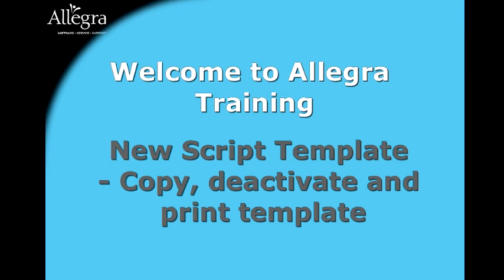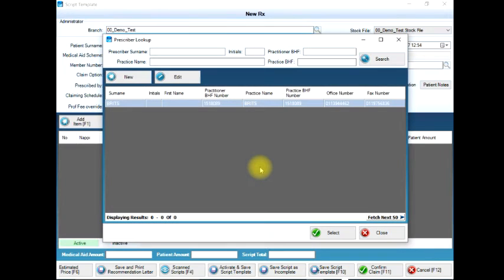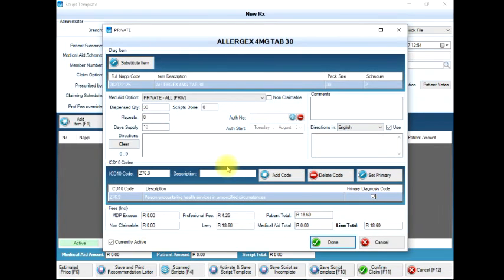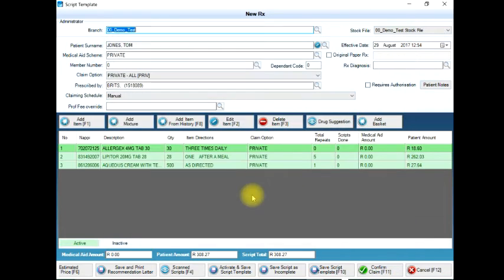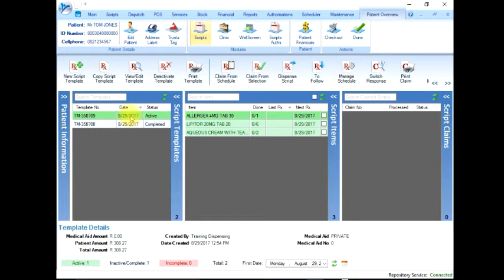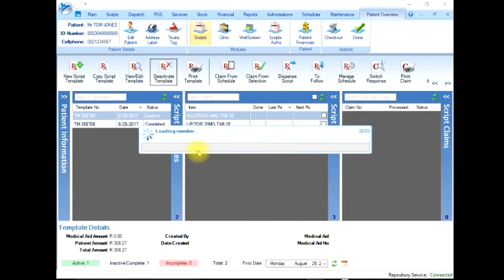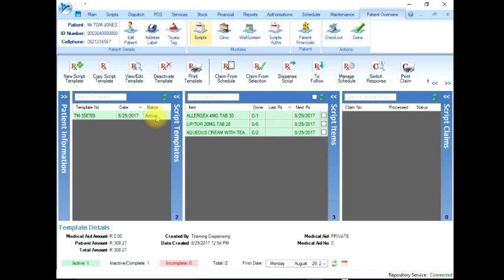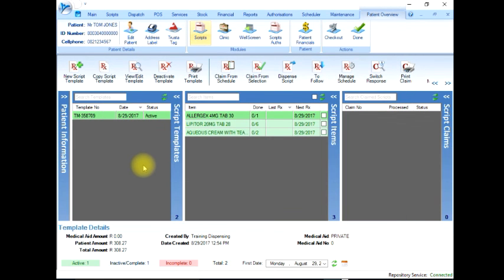Dis05 New Script Template 5